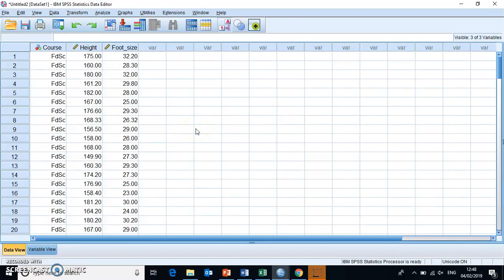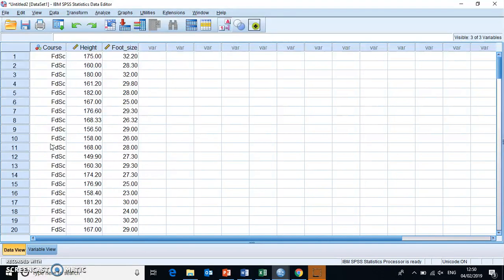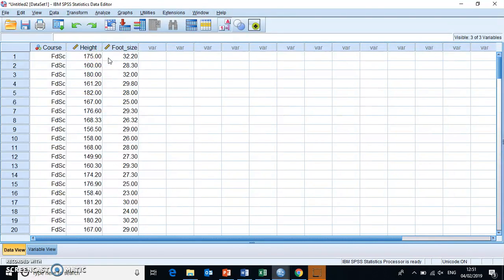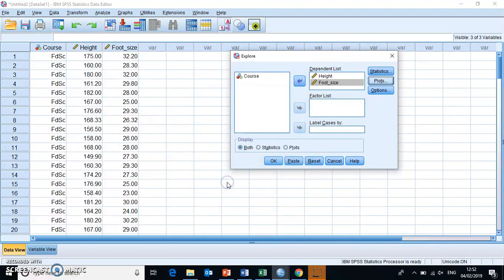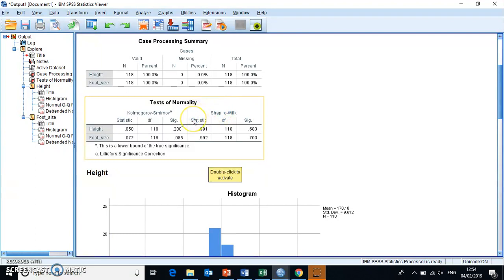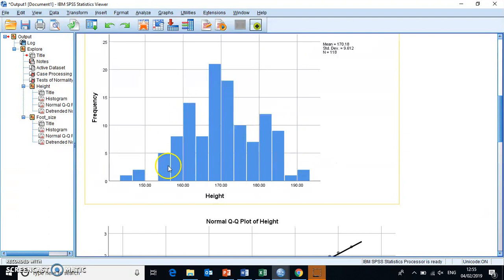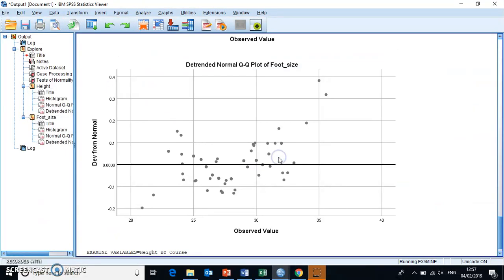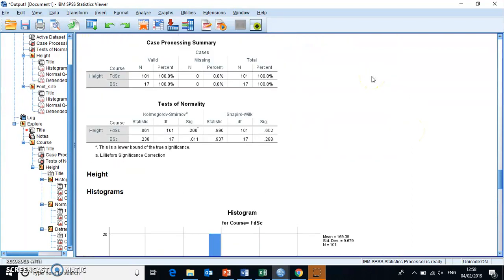02 Tests for normality